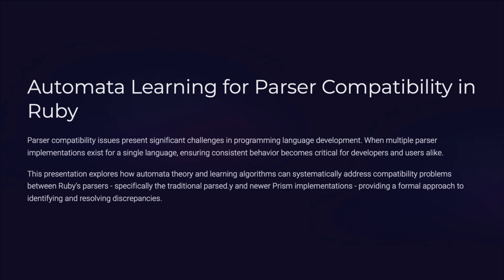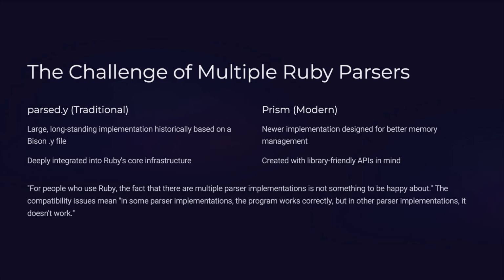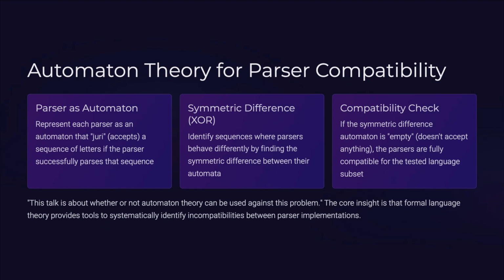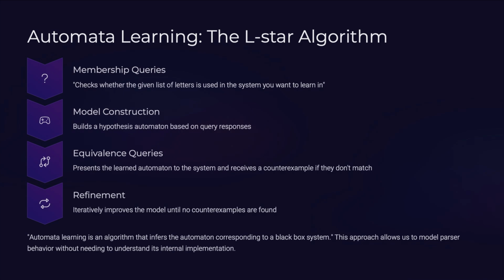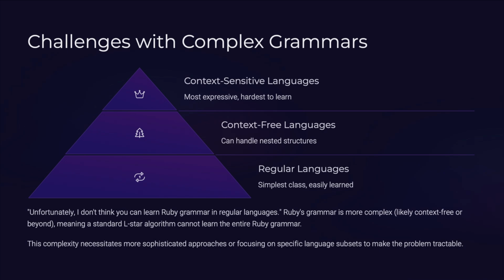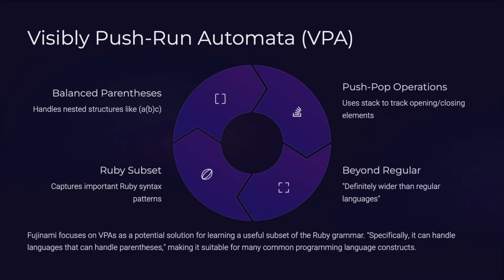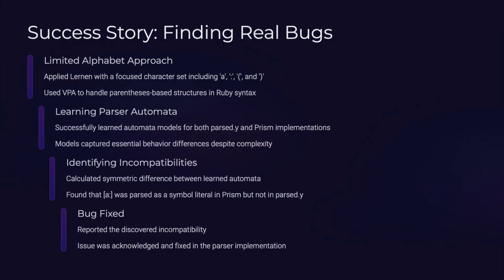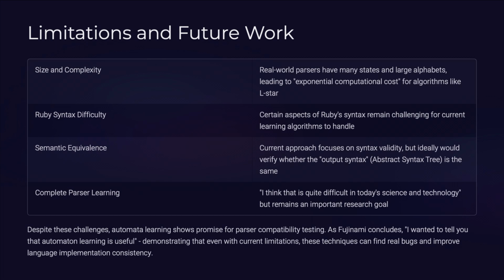Parsing Harmony with Automata Learning | Talk.rb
This presentation explores how automaton learning can be used to verify the compatibility of different parsers, specifically in the context of the programming language Ruby, which currently has two implementations: parsed.y and Prism. The speaker, Hiroya Fujinami, explains that by converting these parsers into automata, their differences can be calculated using symmetric difference, with an empty difference indicating full compatibility. He introduces automata learning algorithms, like a modified L-star, which can infer the automaton from a black box system through queries. Despite limitations in applying this to the full complexity of Ruby, the speaker successfully used a library he created, Lernen, to find a compatibility bug in Prism, demonstrating the practical utility of this approach.